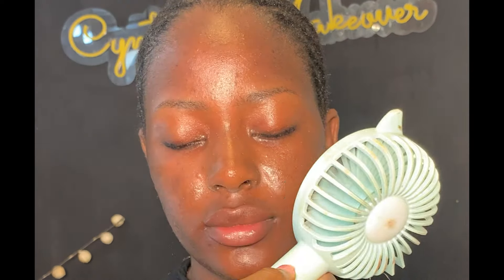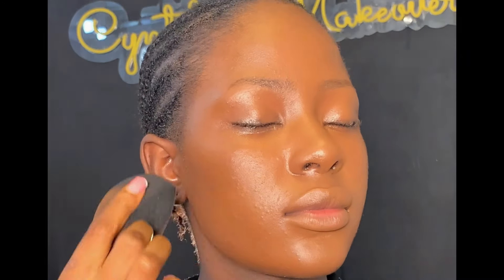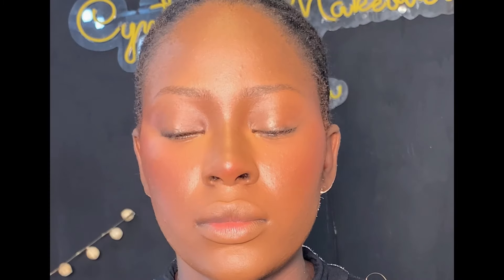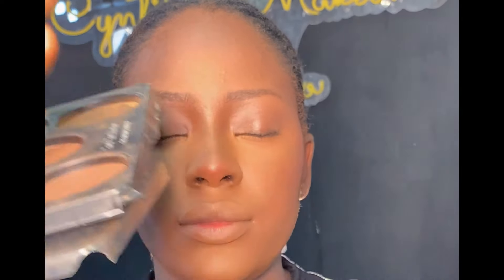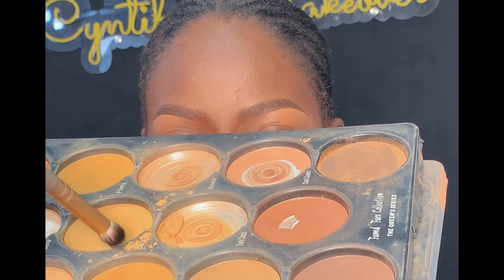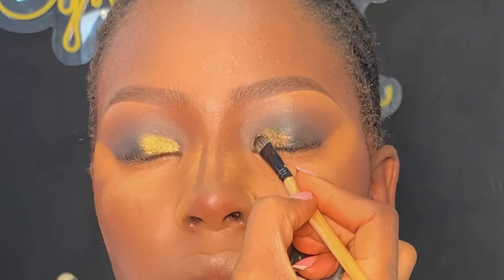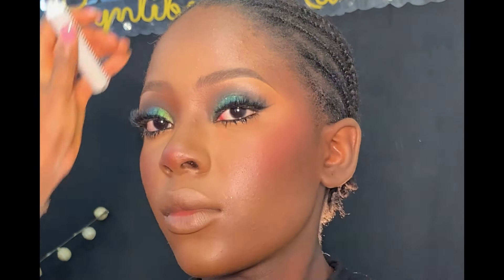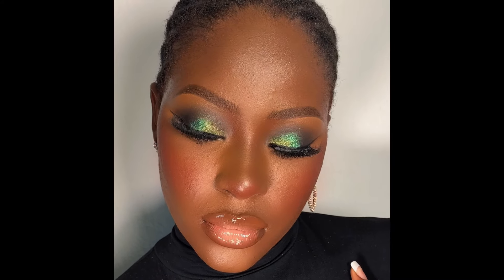MAKEUP TRANSFORMATION TUTORIAL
Products used!

 -Cetaphil
Primer -kiss beauty

Fix spray -  kiss beauty makeup
Foundation-Zikel 30 & Avour 035
Concealer- Avour A30
Eye base -Karite gel liner
Powder -royal makeup powder palette
Dry contour-Royal makeup powder palette
Setting powder-Merak nutmeg
Gel liner-Karite
Eyeshadow - Kylie eyeshadow palette
Cream blush -Blossom Eyeshadow palette

Powdering blush -Tara blush palette
Gel liner -Karite
Setting spray kiss beauty
Pigment mk

Mascara - Zaron lightening mascara
Lips - blossom lip palette
Lashes - Cheelashes